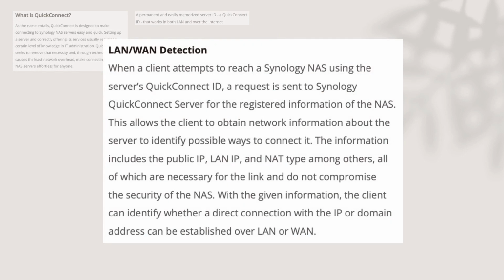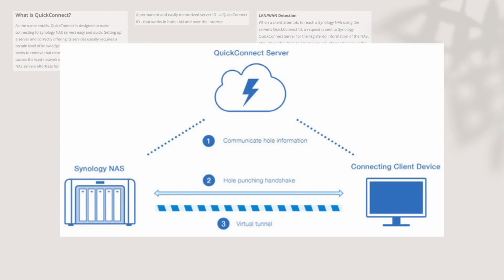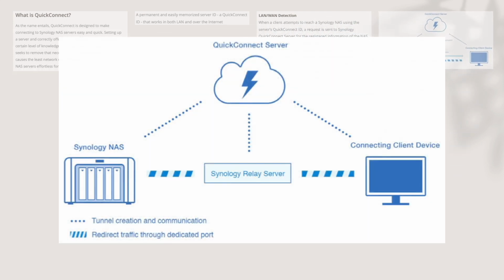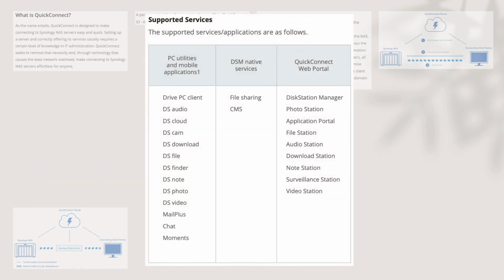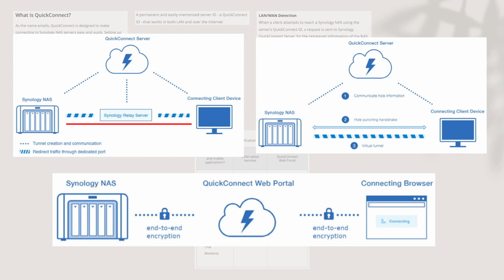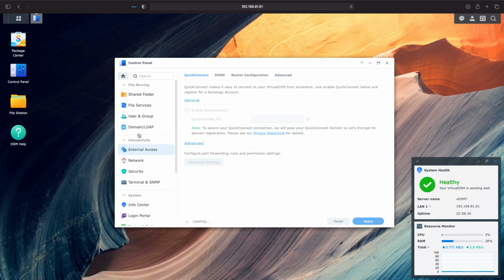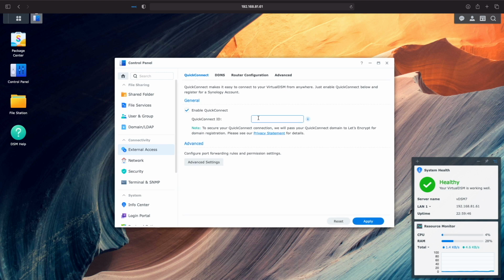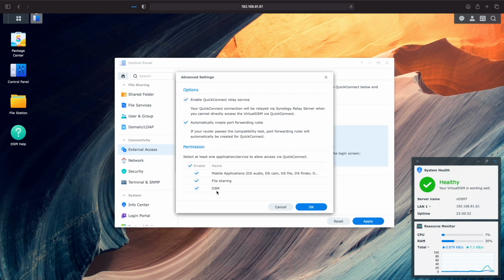Synology QuickConnect Details And Step By Step Setup In DSM 7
This video covers setting up QuickConnect on a Synology NAS running DSM 7.

The video topics include:
• What Synology QuickConnect is and how it works.
• Step by step walk through on enabling Synology QuickConnect in DSM 7 along with covering the advanced settings available.

Timecodes
0:00 | Introduction
0:15 | Synology QuickConnect - How It works
2:53 | Setup Synology QuickConnect In DSM 7
4:17 | Closing